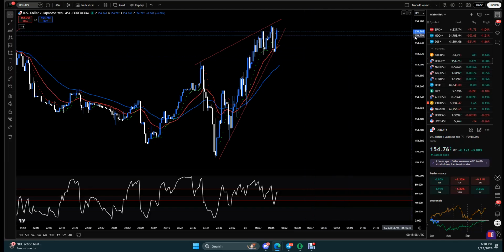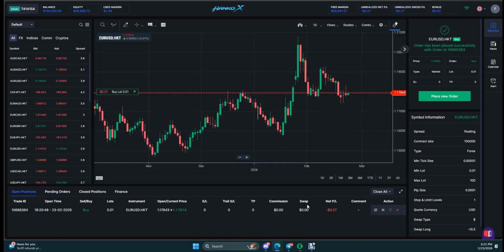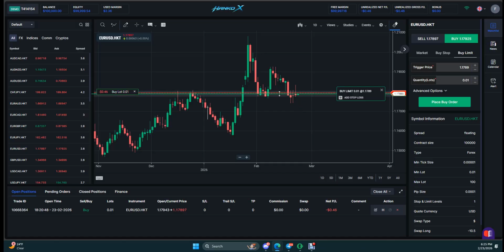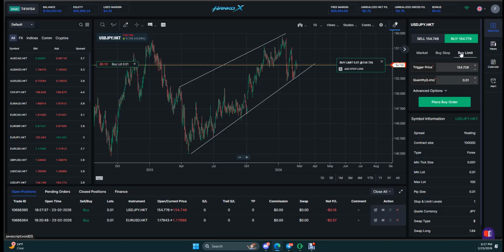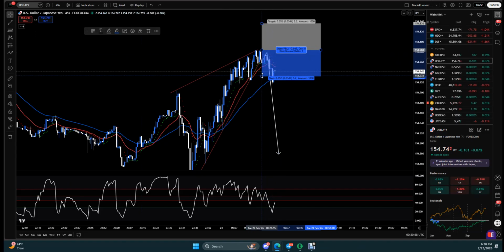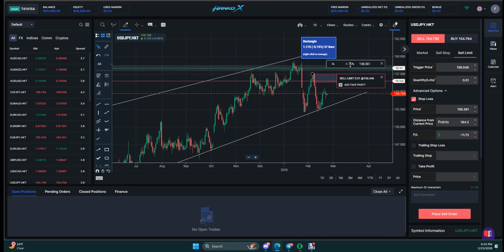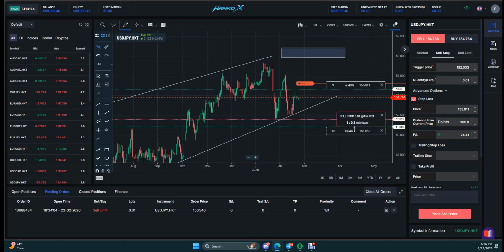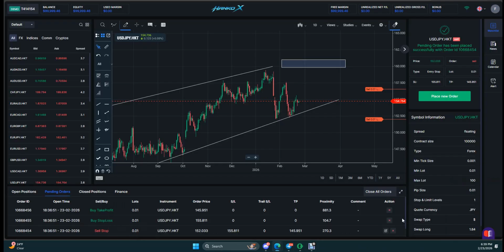Types of Market Orders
How to place Buy/Sell Limit/Stop Order